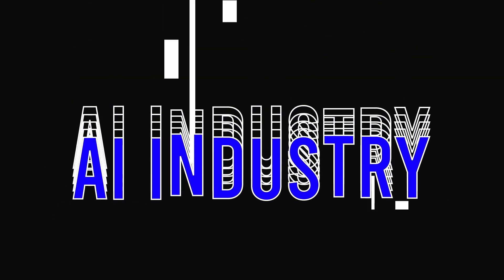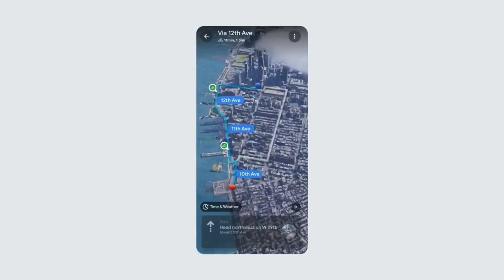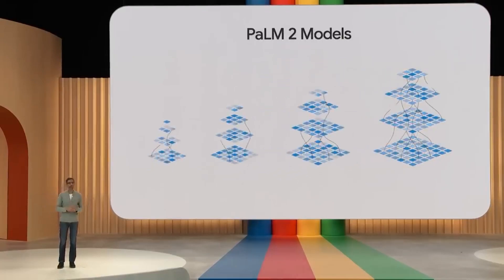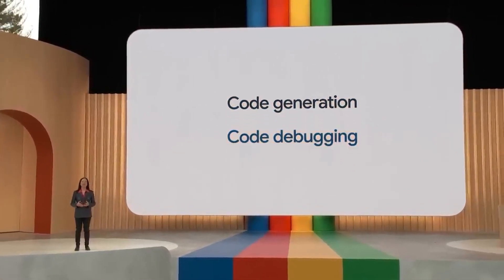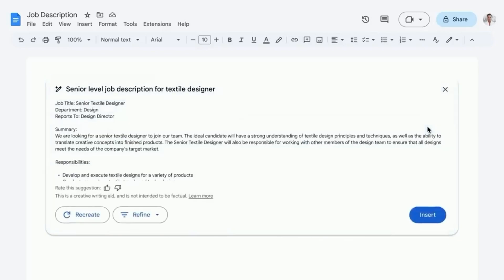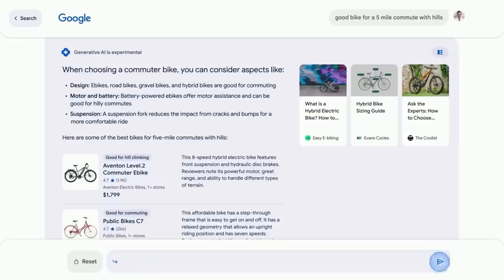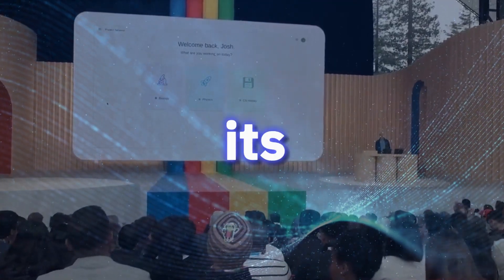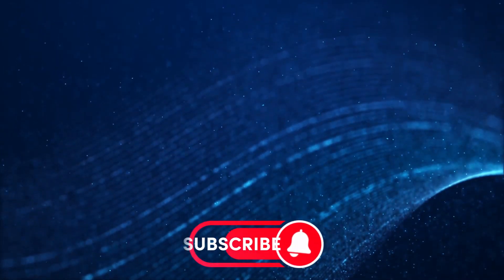Google's NEW Insane AI Takes The Industry By STORM!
Google has made significant AI advancements: AI virtual machines with Nvidia's H100 chip, AI features in apps, like "help me write" for Gmail, an "immersive view" in Google Maps, and a "Magic editor" in Google Photos. PALM 2 supports 100+ languages and specialized fields. BARD rivals ChatGPT and aids in programming. Google Workspace promotes AI collaboration, Google Search is smarter with snapshots and follow-ups, Vortex AI aids app creation, and Tailwind organizes content. Google guards against AI misuse. The Universal Translator offers impressive video translation to authorized partners, highlighting Google's AI commitment.